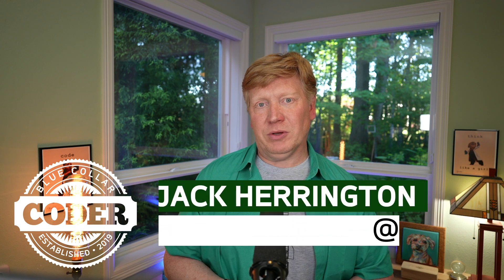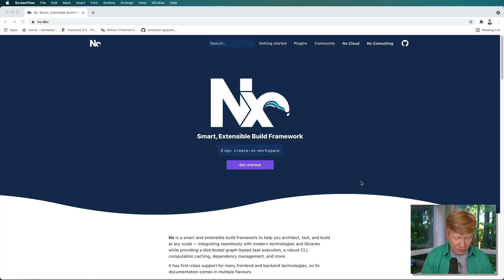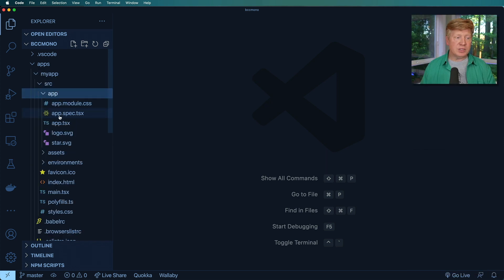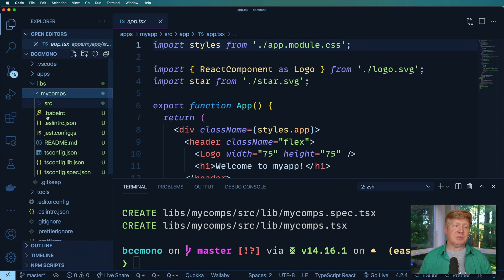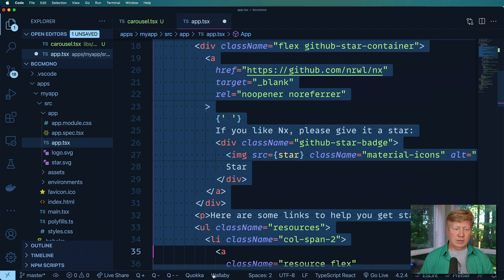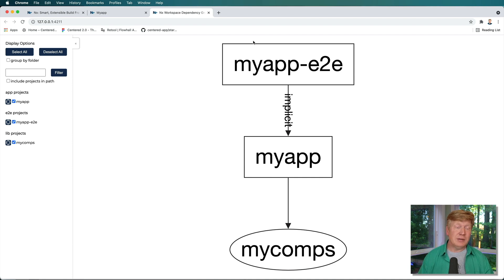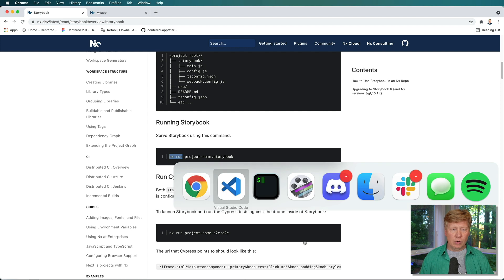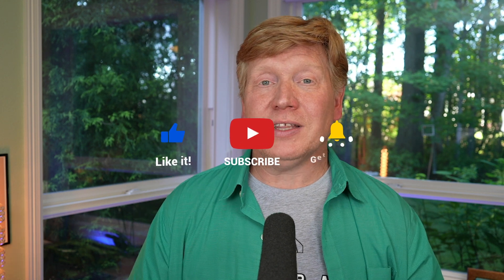No BS TS #32 - Monorepos with NX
We create a mono-repo to share components with an application using NX in just a few minutes.

00:00 Introduction
01:20 Introducing NX
01:40 Creating the monorepo
02:50 Starting the app
03:25 Creating a shared library
04:08 Creating a shared component
04:50 Using the shared component
06:14 Dependency graph
06:40 Storybook
08:54 Outroduction